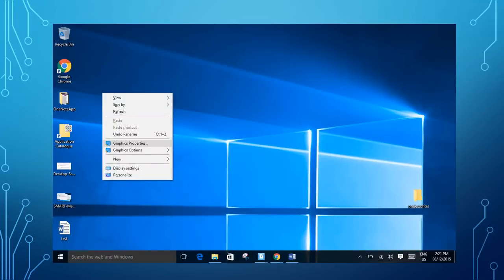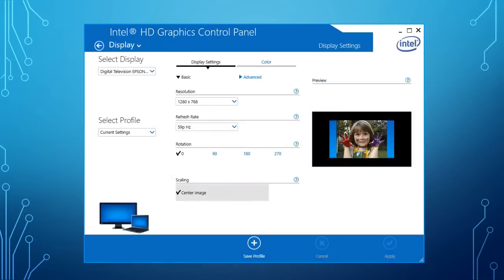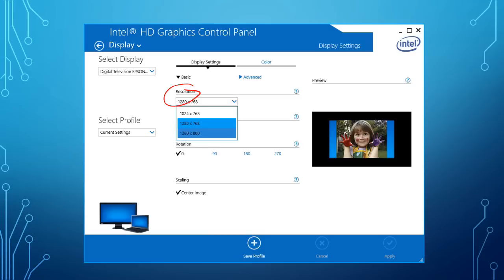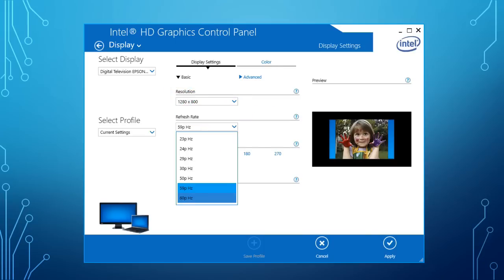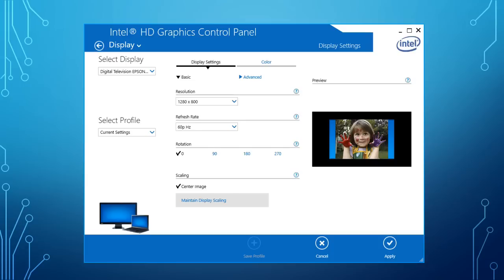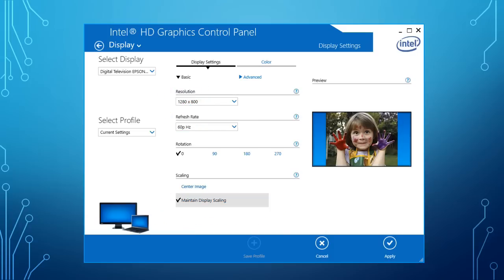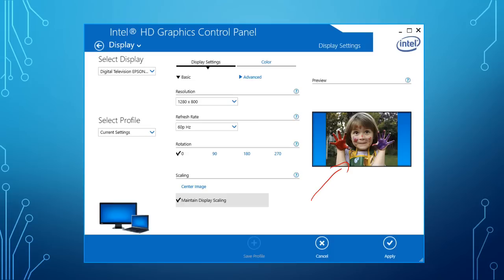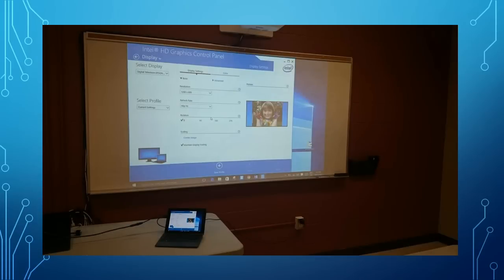Windows 10 Dis[play Settings for Wide Screen Projectors - Dell Venue 10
Display Settings for Windows 10 when connected to a Wide Screen Projector.
Make sure you have connected your tablet to your projector using a HDMI cable and the Aspect ratio on the Projector is set to either Full or Native